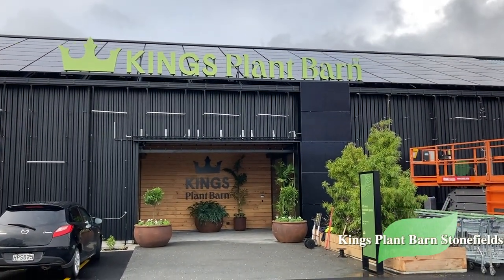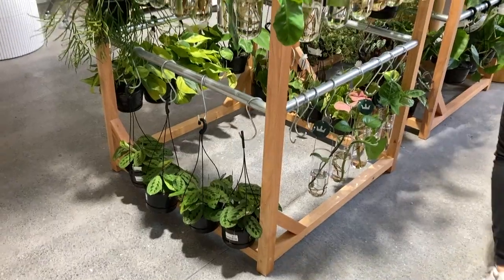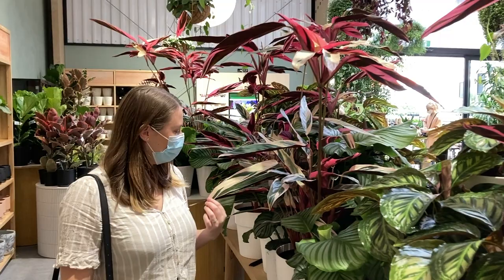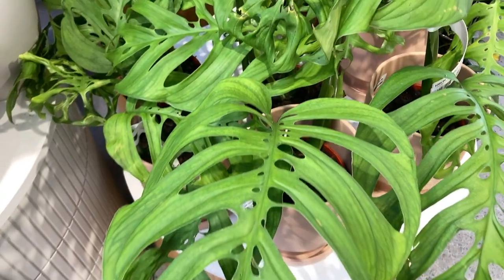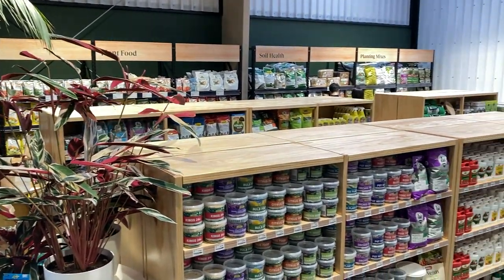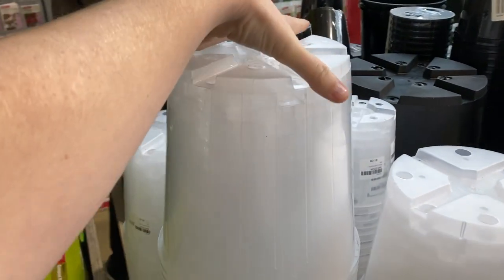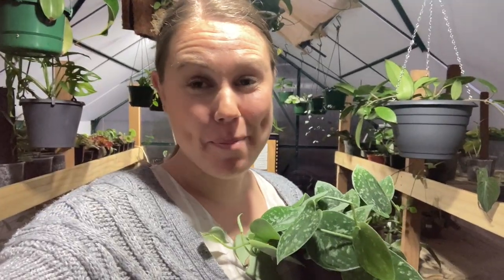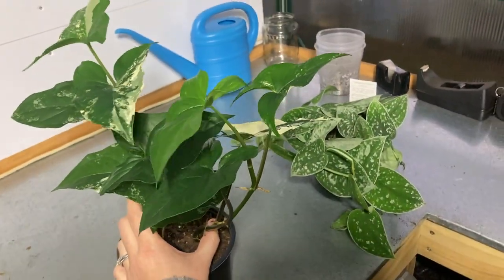NZ PLANT SHOP TOUR 🌱 Kings Plant Barn | Stonefields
Hiya! My name is Rachel & I run my own small business called GrowingGreen!  We stock house plants & related items :)

Todays video is a tour of the BRAND NEW Kings Plant barn store inn Stonefields! This video was shot on opening day!

We also go to Palmers in Albany and take a look at our clear nursery pots that they are stocking.